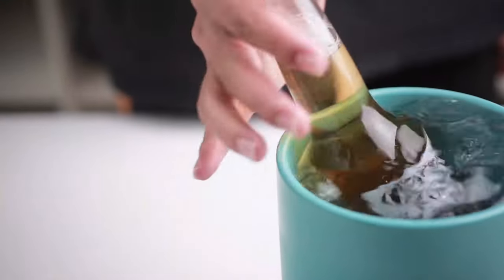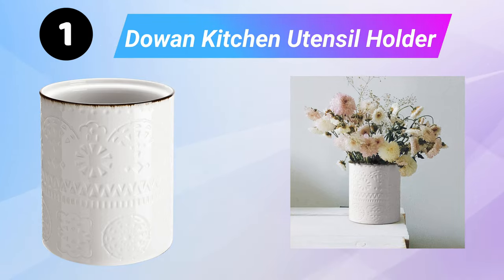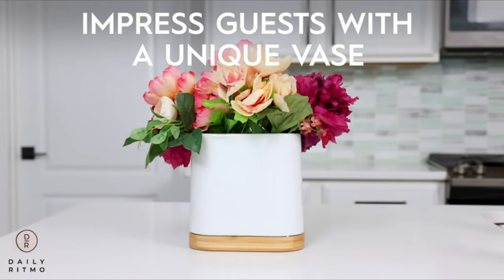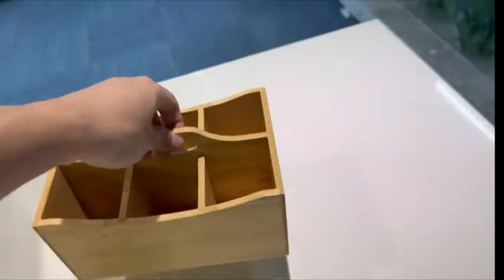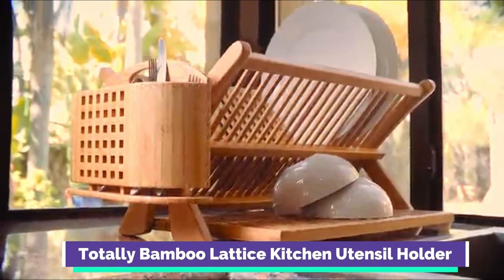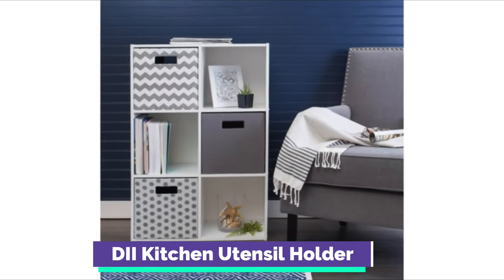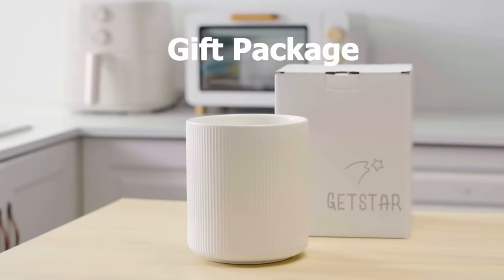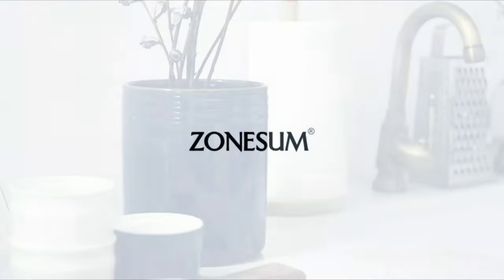Best Kitchen Utensil Holder | Top 10 Best Kitchen Utensil Holder for Any Kitchen Style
Do you need the Best Kitchen Utensil Holder? Here are the 10 best Kitchen Utensil Holder on Amazon in 2024. I made this list based on my opinion, Hours of research, price, quality, brand value, customer rating, feedback, and more to find the best product for you.

So, Let's save your time, money and find your best Kitchen Utensil Holder from the below list:

✳️ 10 Best Kitchen Utensil Holder List:

1). Dowan Kitchen Utensil Holder

2). Daily Ritmo Kitchen Utensil Holder

3). Dowan Kitchen Utensil Holder

4). Aprtat Utensil Holder

5). Chef'n Tool Crock

6). Totally Bamboo Lattice Kitchen Utensil Holder

7). DII Kitchen Utensil Holder

8). Walford Home Kitchen Utensil Holder

9). Getstar Utensil Holder

10). Zonesum Kitchen Utensil Holder